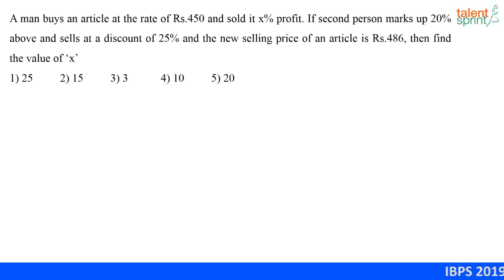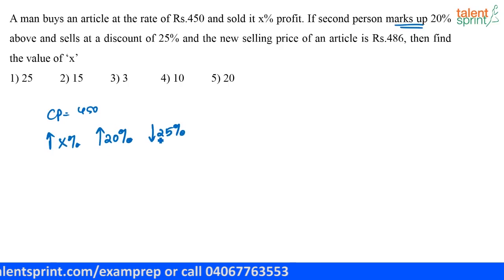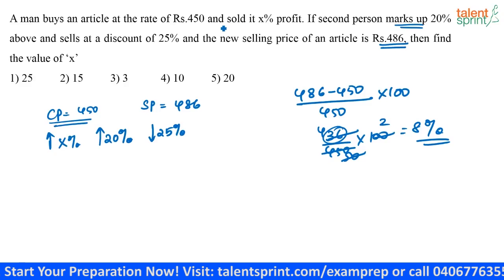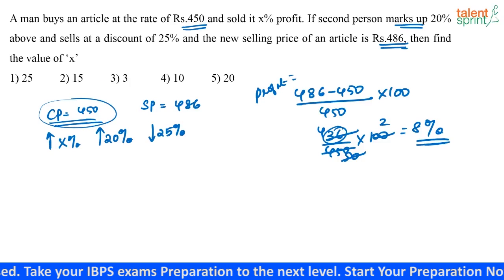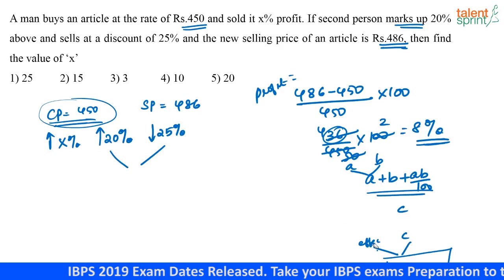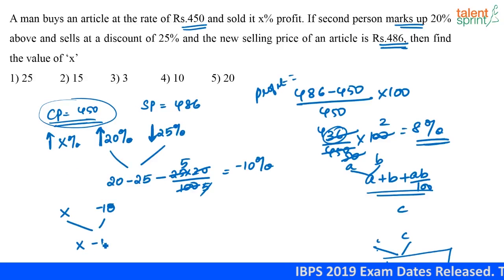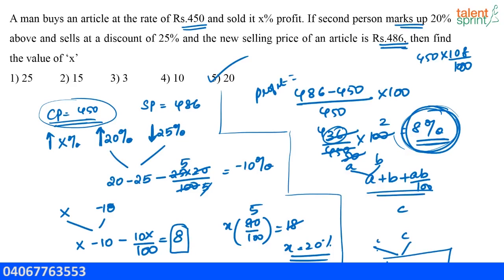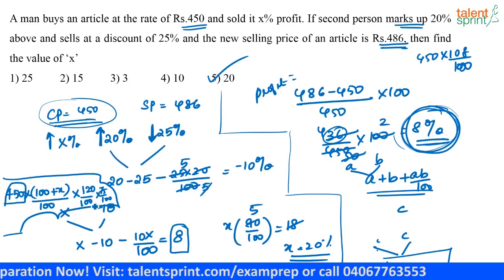Profit and Loss | Additional Example - 55 | Quantitative Aptitude | TalentSprint Aptitude Prep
Happy learning!